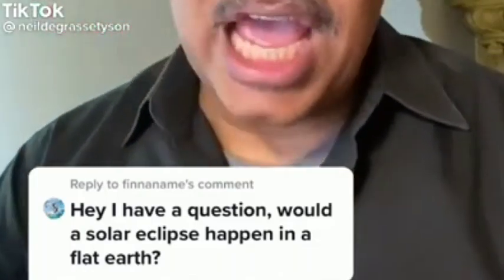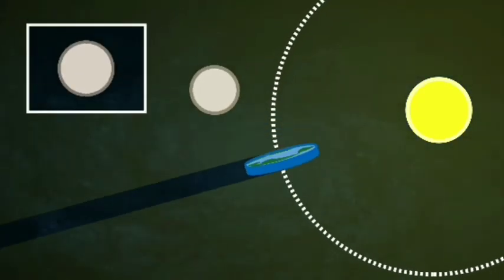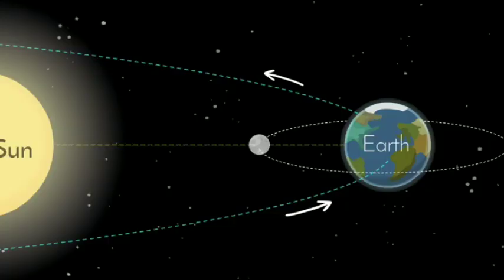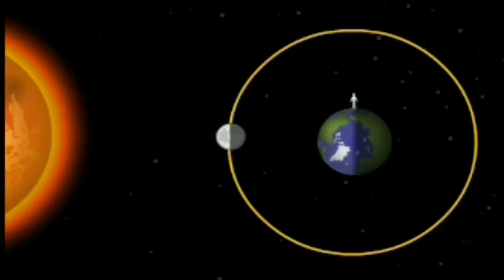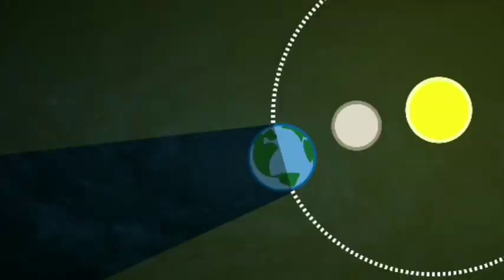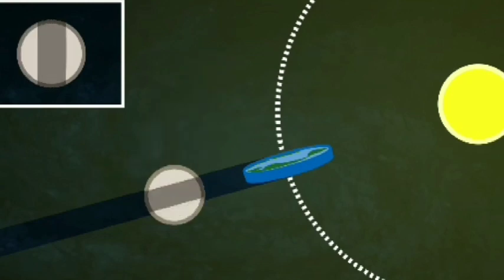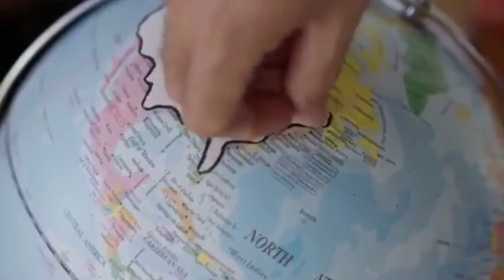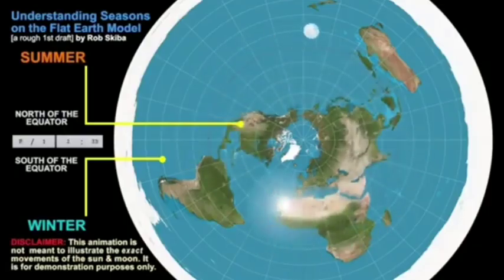DECEPTIVE SCIENCE PUPPETS ON A STRING...